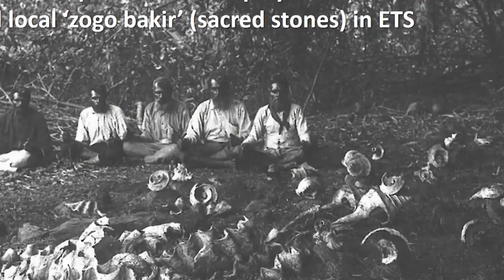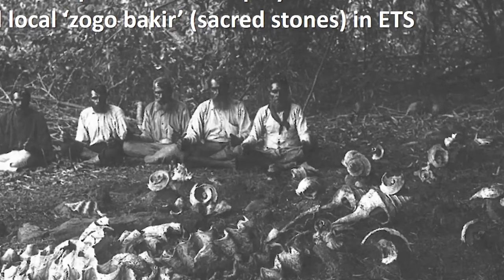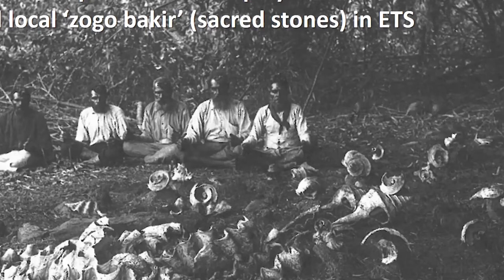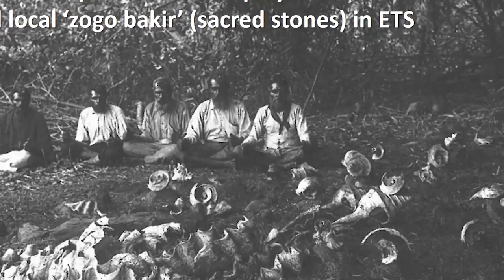Wright | Interplay between local and exotic: ‘zogo bakir’ memory maps in Eastern Torres Strait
Powerful Stones Roundtable. Australian National University and Bournemouth University, 10 November 2021.

Duncan Wright | Interplay between local and exotic: ‘zogo bakir’ memory maps in Eastern Torres Strait